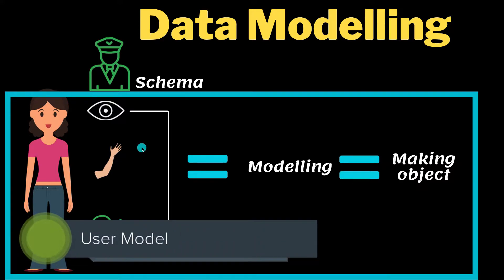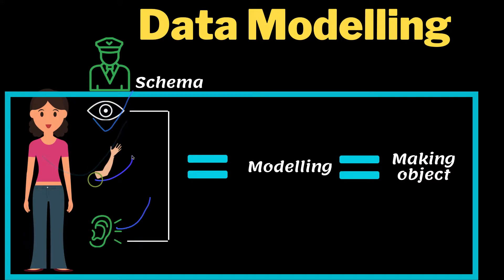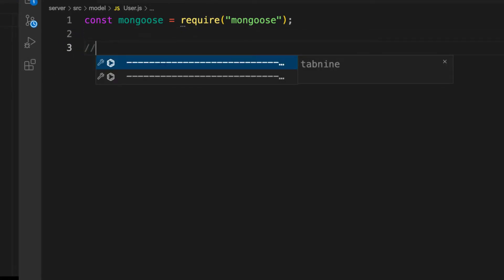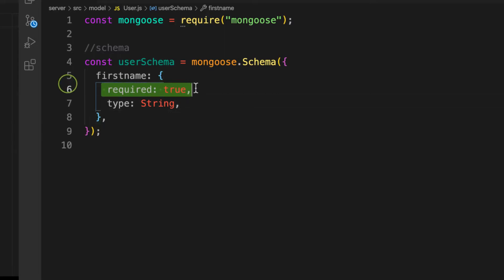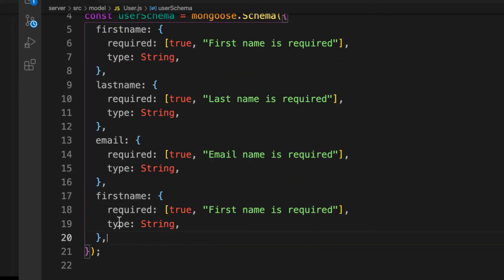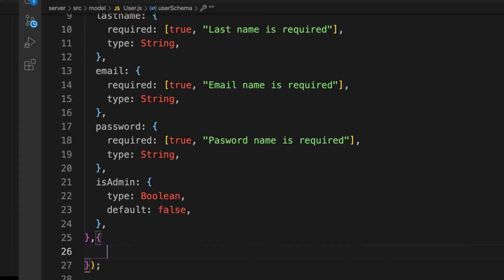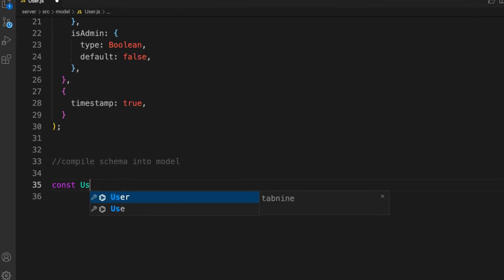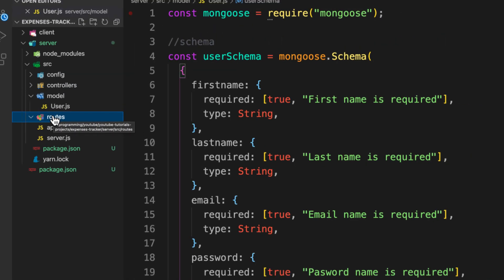🟢 mern stack tutorial project for beginners #6. User Model | mern stack project mongodb